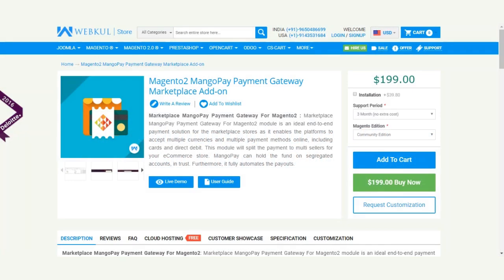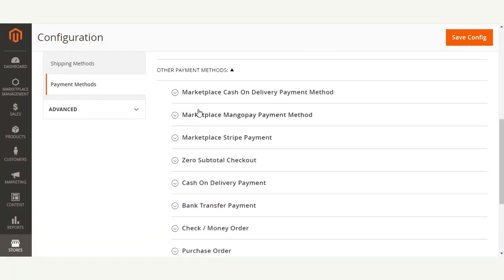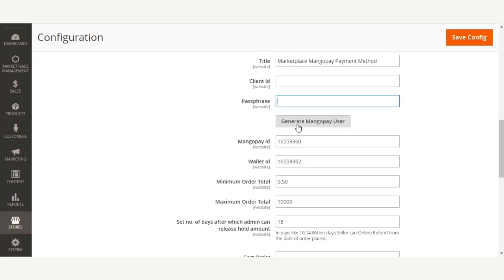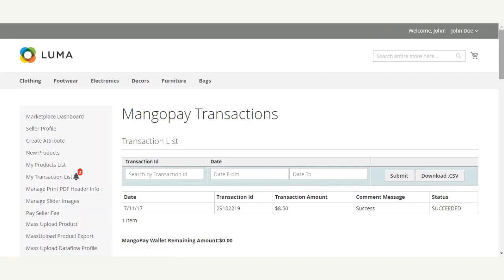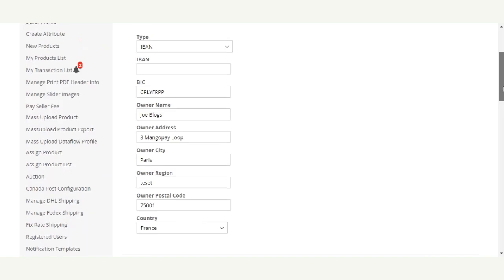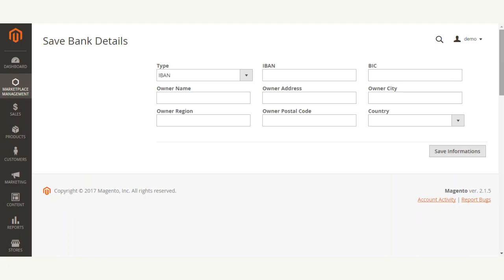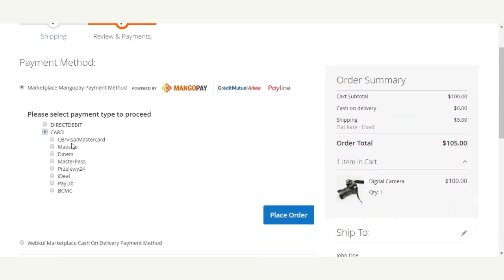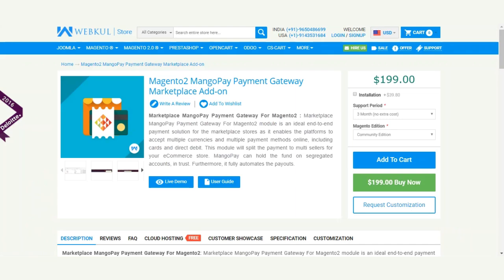Magento 2 Mangopay Payment Gateway Marketplace Add-On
Marketplace MangoPay Payment Gateway For Magento2 is an ideal end-to-end payment solution for the marketplace stores as it enables the platforms to accept multiple currencies and multiple payment methods online, including cards and direct debit. This module will split the payment to multi sellers for your eCommerce store. MangoPay can hold the fund on segregated accounts, in trust. Furthermore, it fully automates the payouts.

This payment gateway is an add-on of To use this module you must have installed first the Magento2 Marketplace.

You can check the Demo and the User Guide for a better understanding.

2. Raise a Ticket via our HelpDesk system